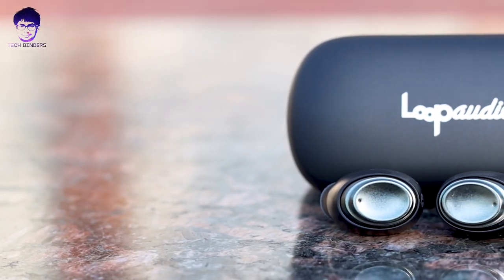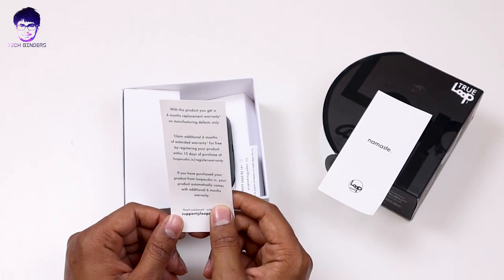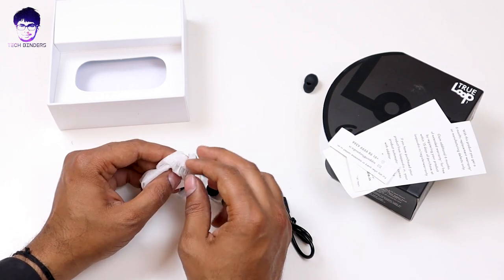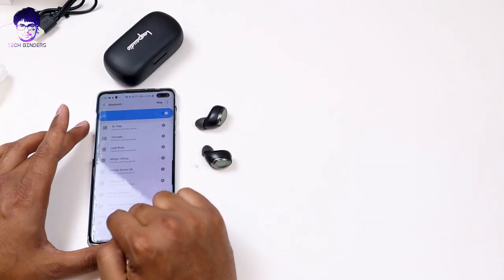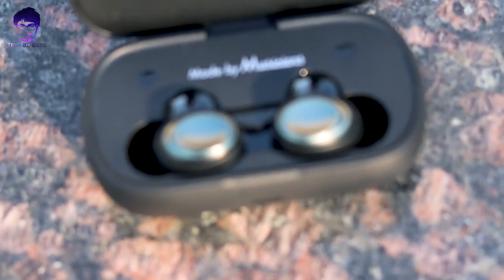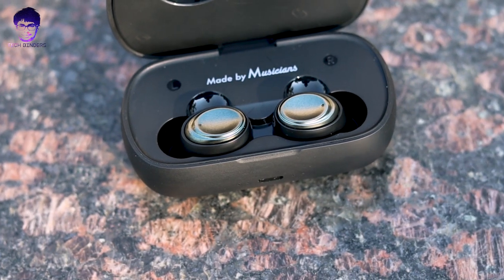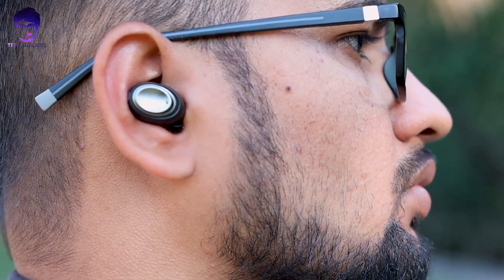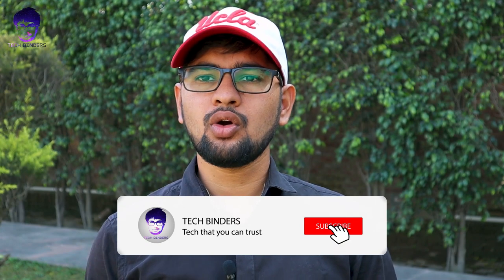LoopAudio - TrueLoop TWS Earphones Unboxing and Review [100 Hour Massive Battery]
Hi everyone,
If you are looking for a great pair of TWS earphones in budget with massive battery life and great sound quality, comfortable fit and sweat-resistant, you are on the right video. Watch this video till the end to know more about these earphones.